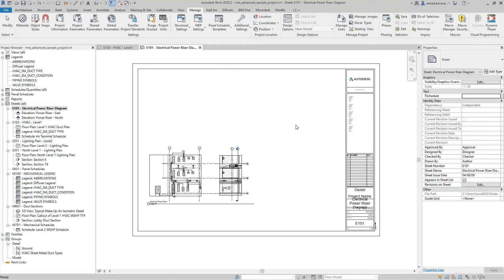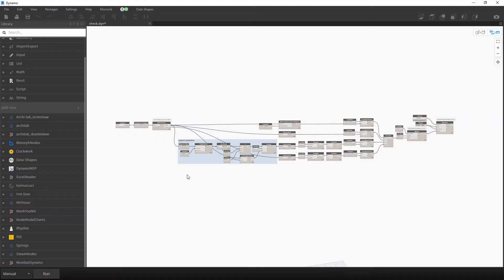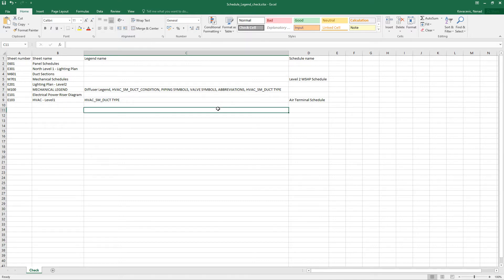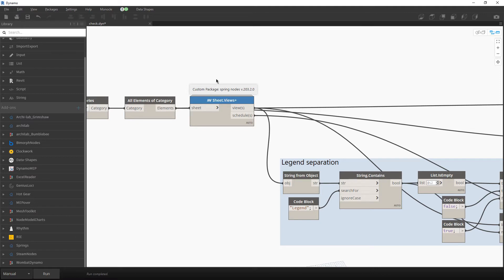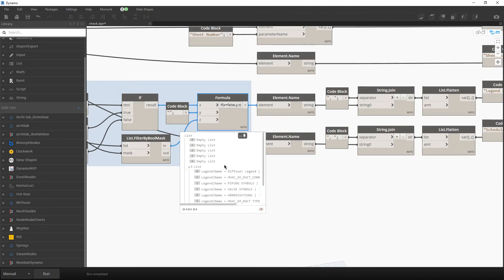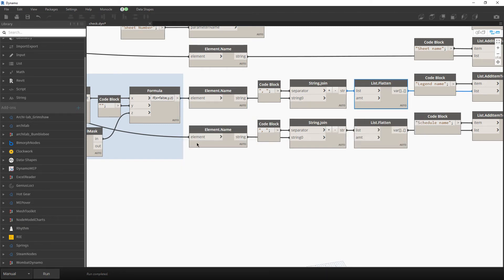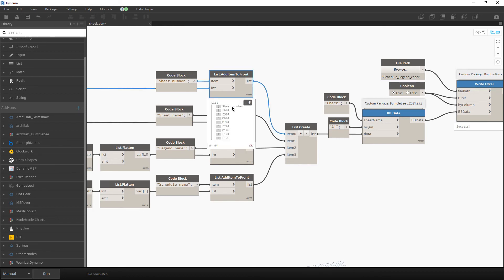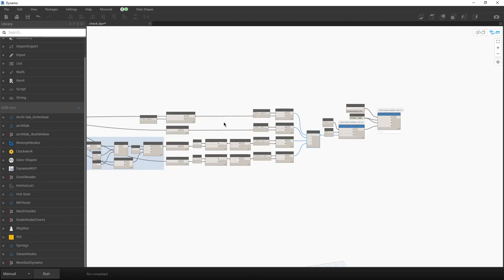Dynamo - List of legends and schedules from the sheets exported to Excel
If you need quickly to perform a check if all legends and schedules are included in your drawing then this script can be a good tool for you.

In order to build this script you will need the following packages:
spring nodes v.203.2.0
BumbleBee v.2021.25.3